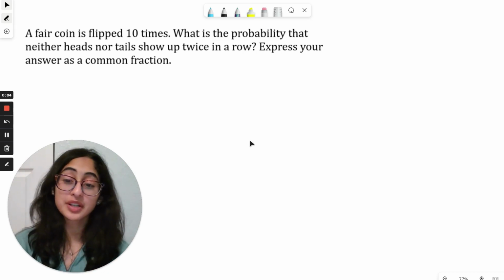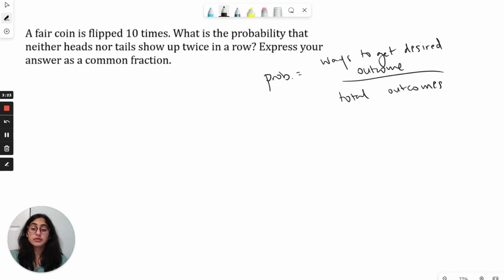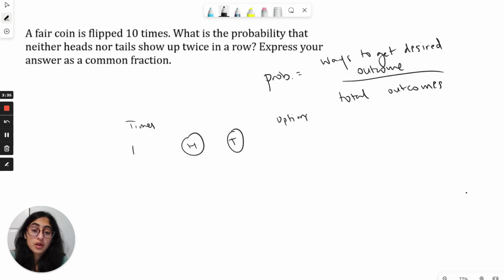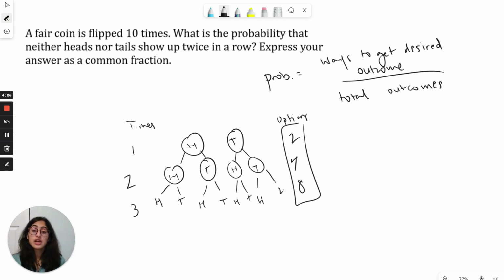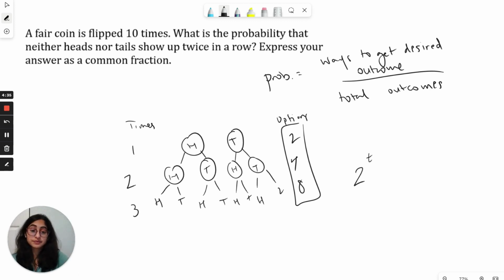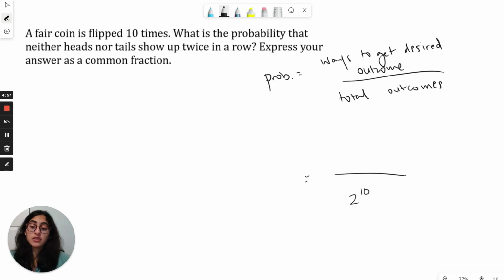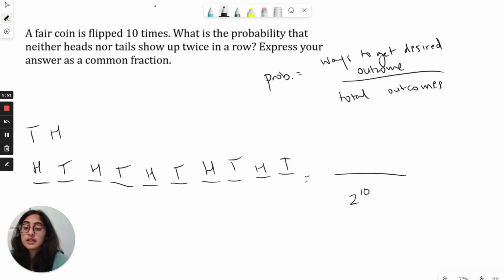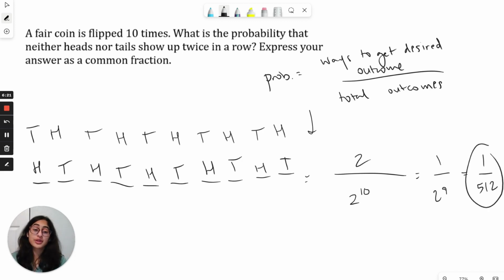MATHCOUNTS Sprint Practice (Week 3 Q6)